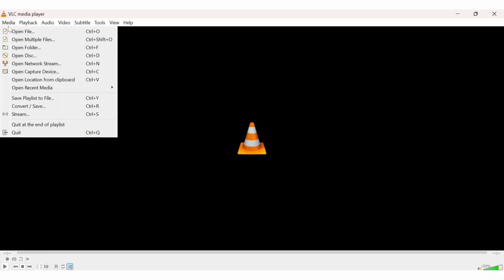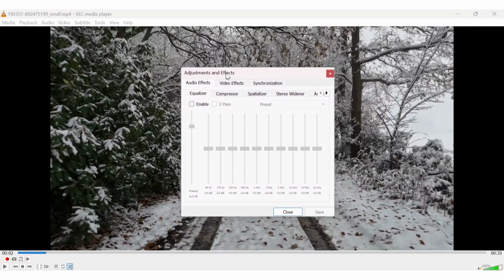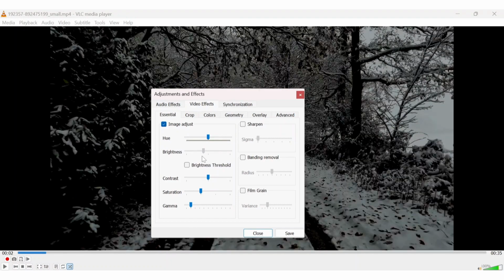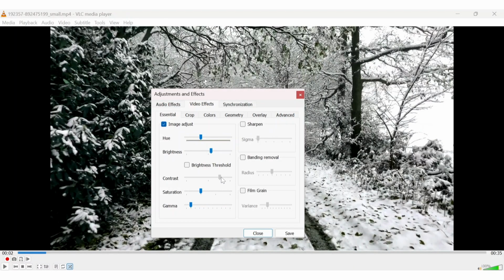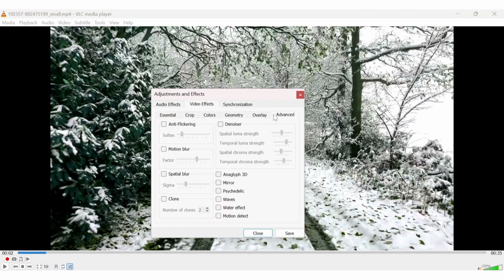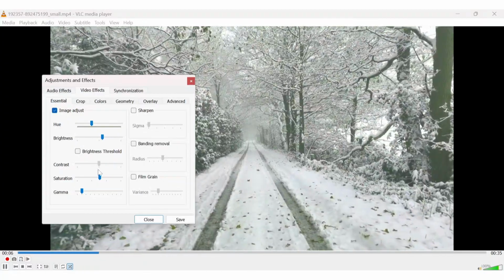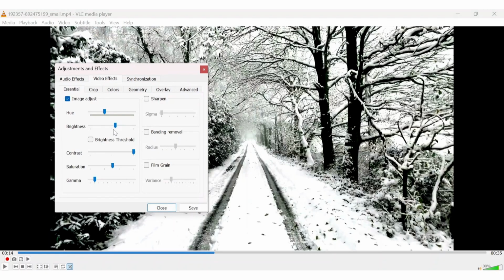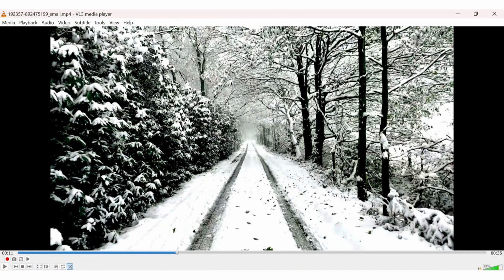Increase Video Quality in VLC Media Player (Enhance Clarity & Colors)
Want your movies, videos, and clips to look sharper, clearer, and more vibrant in VLC Media Player? 🎥✨
Blurry visuals, dull colors, or poor lighting can ruin the viewing experience—especially with older or low-resolution videos. VLC Media Player includes powerful built-in video enhancement tools that let you improve playback quality in real time.

In this quick and easy tutorial, you'll learn how to increase video quality in VLC by adjusting brightness, contrast, saturation, gamma, and using advanced features like sharpening and denoising.

✅ How to open VLC Media Player and play a video
✅ How to access Effects and Filters
✅ How to use the Video Effects tab
✅ How to adjust brightness, contrast, saturation, and gamma
✅ How to enable sharpening and denoise for low-quality videos
✅ Tips for natural-looking enhancements and troubleshooting

⏳ Timestamps
⏱ 00:03 – Introduction & why video enhancement matters
⏱ 00:32 – Open VLC and your video
⏱ 00:42 – Access Effects and Filters
⏱ 00:51 – Open the Video Effects tab
⏱ 01:04 – Adjust brightness, contrast, saturation, and gamma
⏱ 01:24 – Advanced tools: Sharpen and Denoise
⏱ 01:36 – Tips and troubleshooting
⏱ 01:55 – When to use video quality enhancement

Improving video quality in VLC Media Player is perfect if you want to:
• Enhance old or blurry downloaded videos
• Fix dull colors or poor lighting in movies and clips
• Improve low-resolution tutorials, lectures, or recordings
• Make videos look better during playback without editing files

VLC enhances videos in real time without permanently changing the original file, giving you full control over how your content looks.

📌 Summary
VLC Media Player offers simple yet powerful tools to enhance video quality during playback. This tutorial walks you through video effects, color adjustments, sharpening, and noise reduction so you can get clearer visuals and better colors instantly—no extra software required.